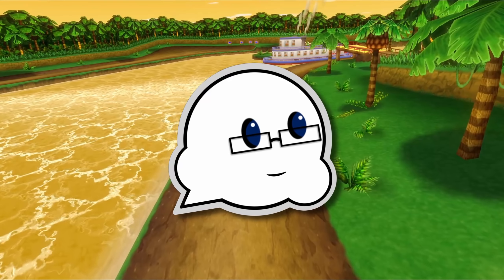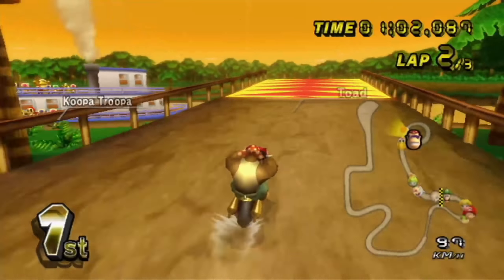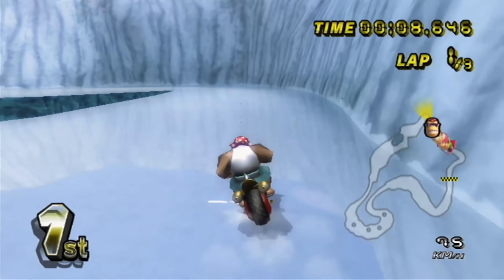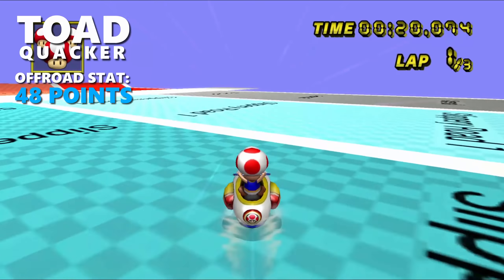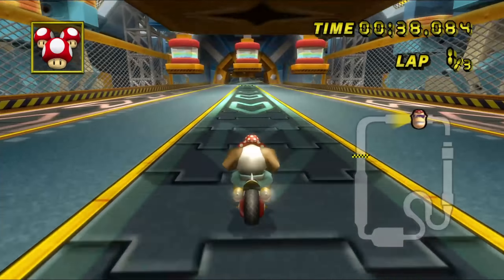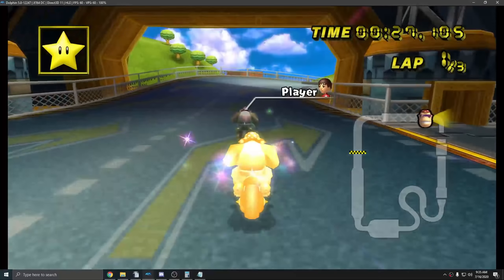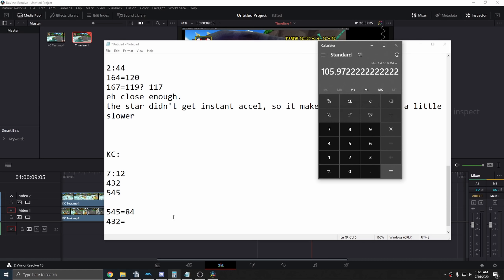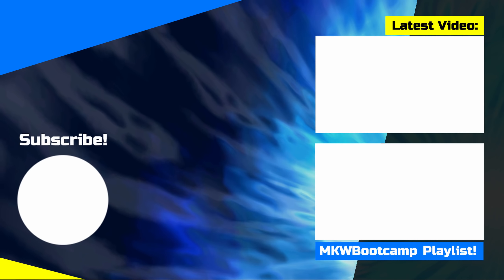Explaining ALL The Different Road Types In | Mario Kart Wii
Hello Hello. It is that time of the week again.
In this episode, we're covering all the different kinds of road that is in Mario Kart Wii. Hope you learn something!

Where you can find me:
ArcIntel (Voice, script, etc.)